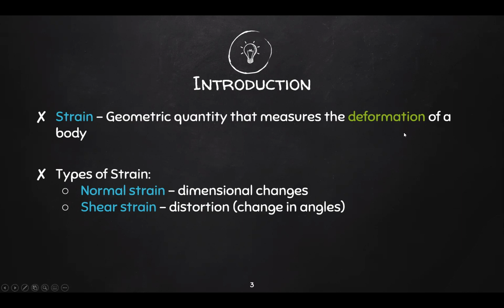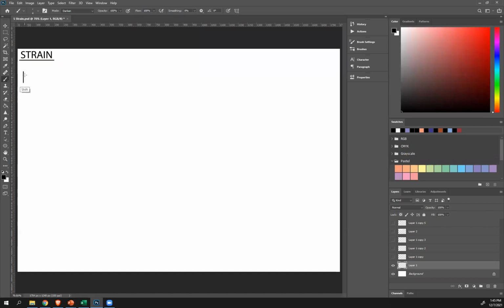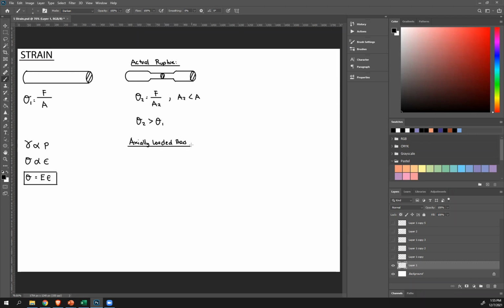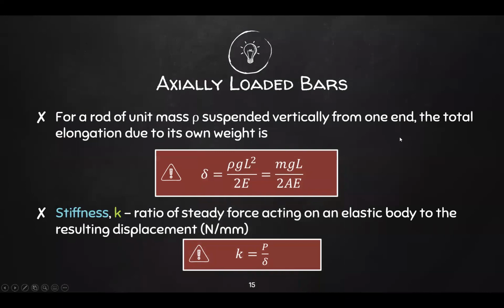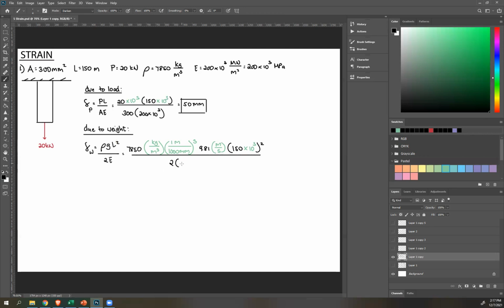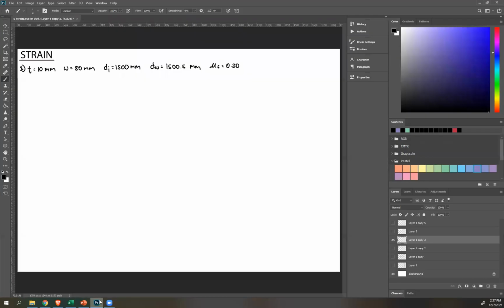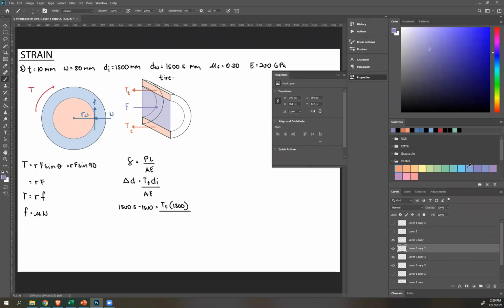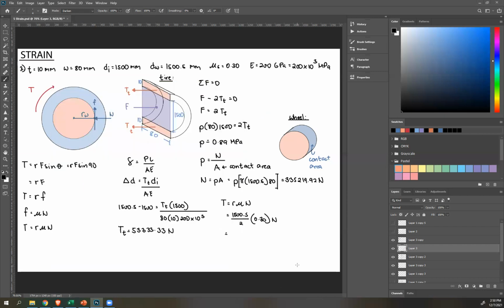Strength of Materials Lesson 5 | Strain (1/3)